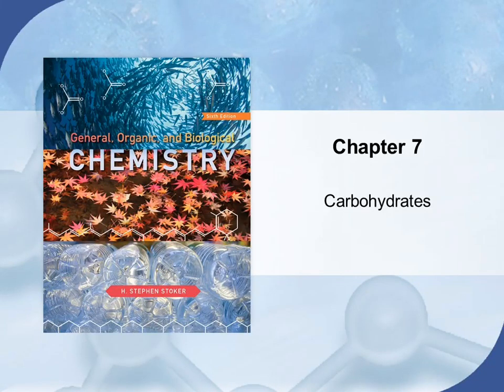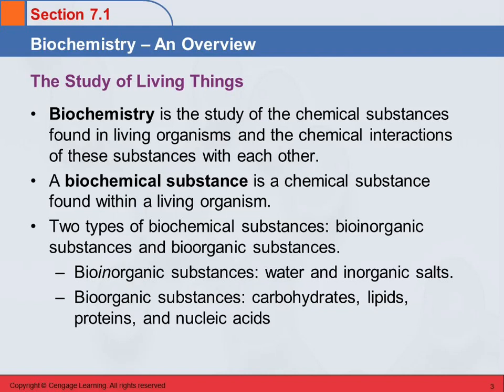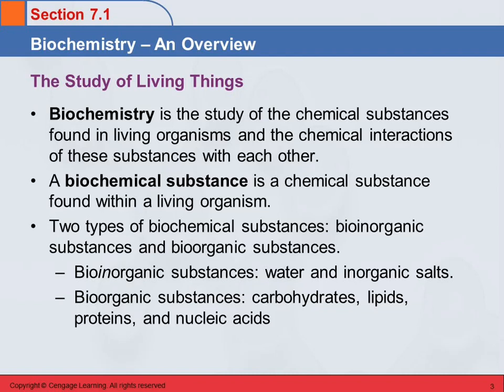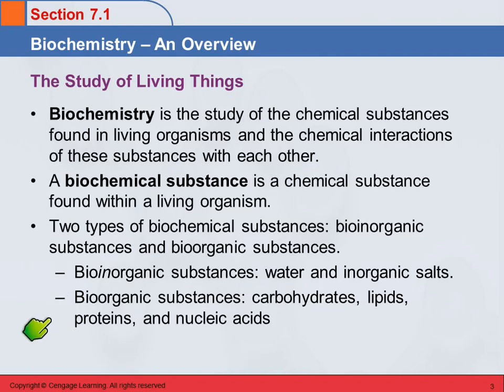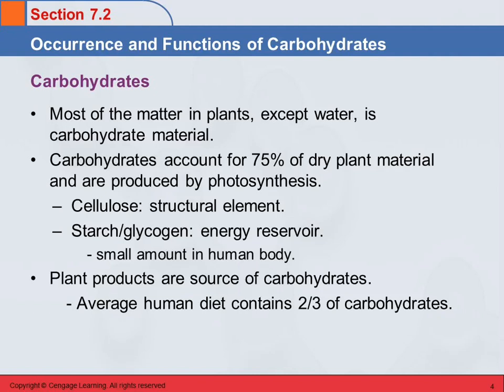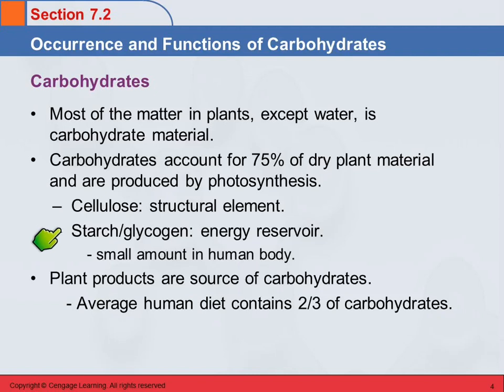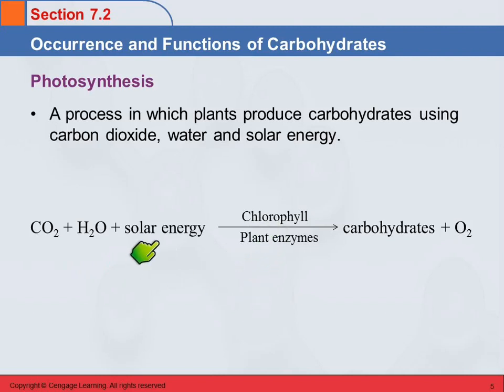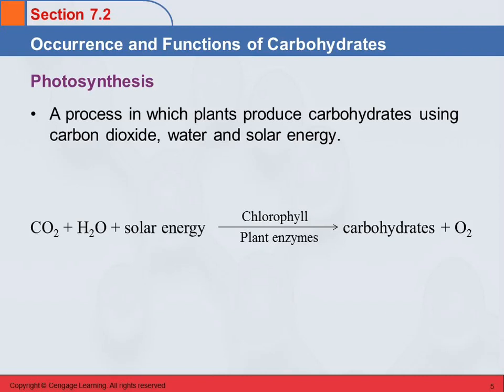3B 7.1 Biochemistry: An Overview